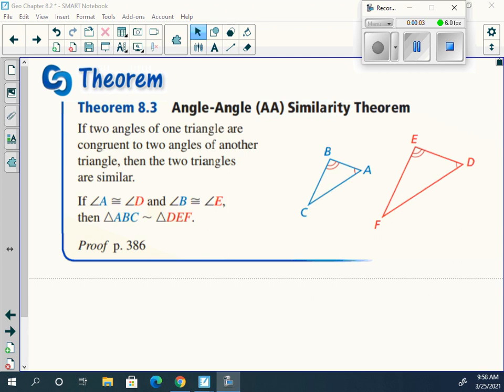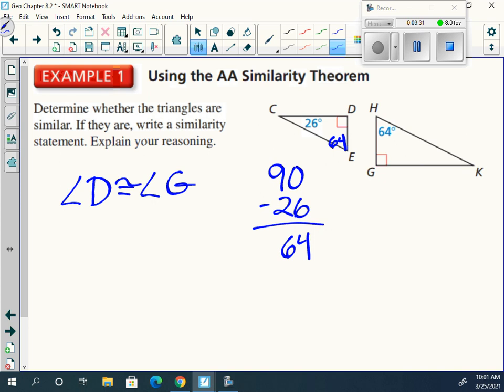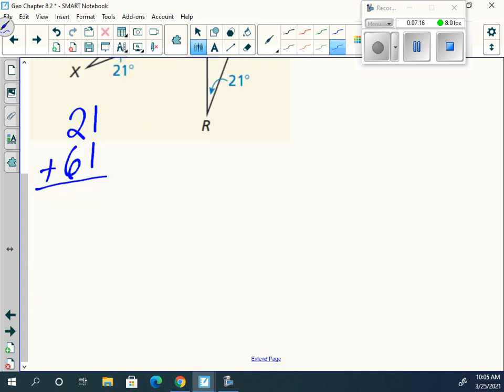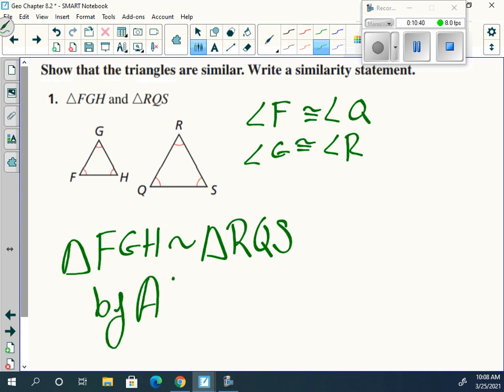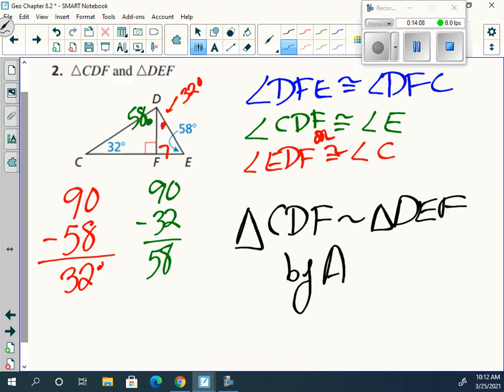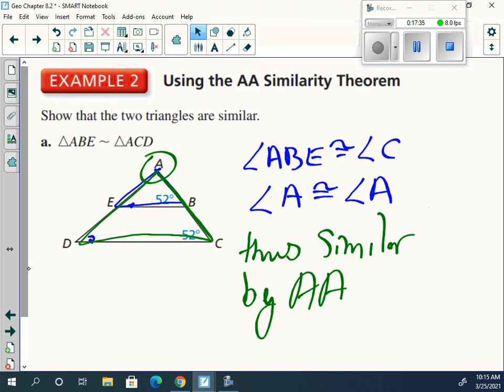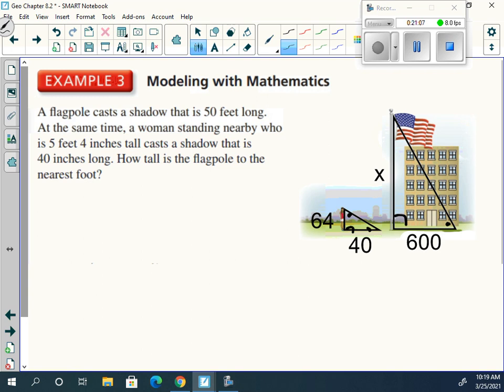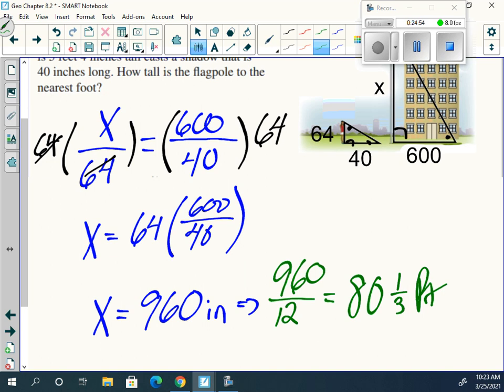Geometry Chapter 8.2